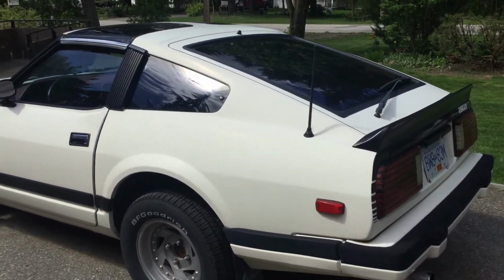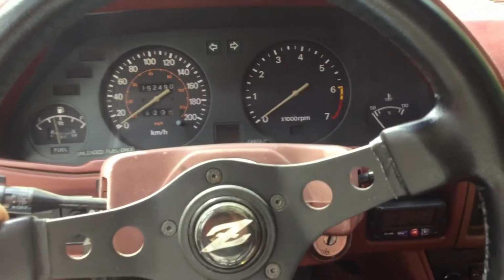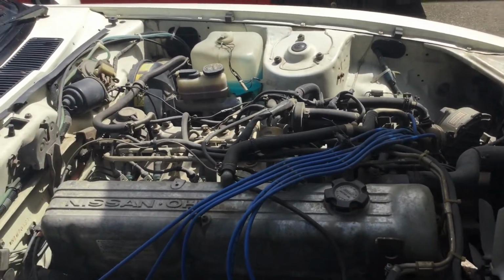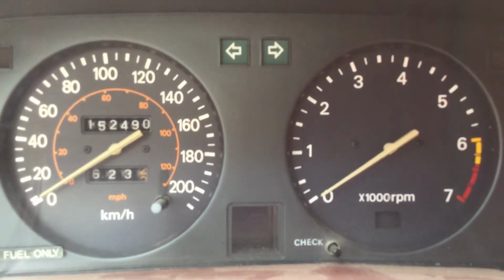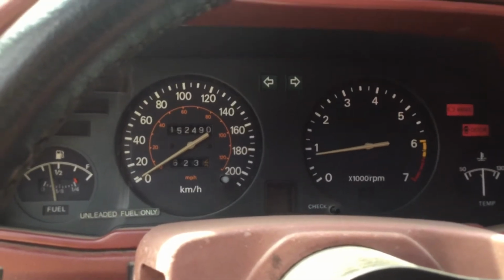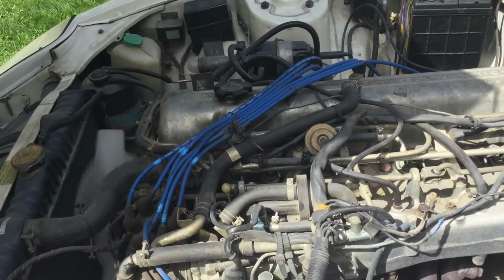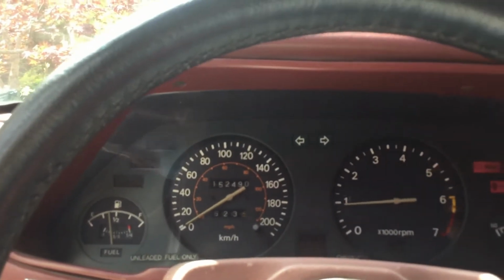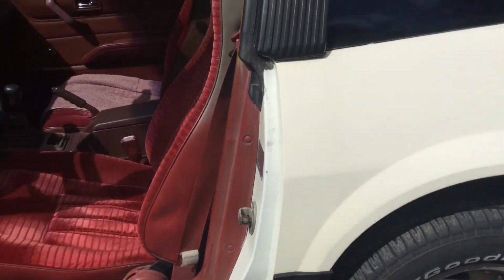Datsun 280ZX Walk Around & Engine Sound!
A walk-around video of my '82 Datsun 280ZX, including start-up and engine revving!! Lots of info included (forgot to add, it has Cat-Delete). The 280ZX was redesigned from previous models for improved stability at high-speeds. It is very well balanced and has great agility, especially when you've got wide tires like I do. The exhaust sound is also very hard to beat! =)